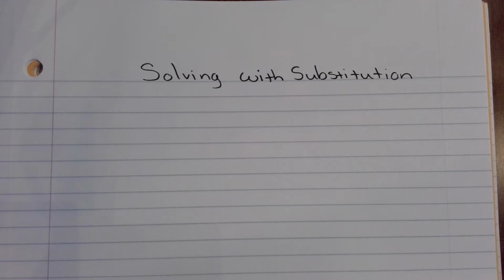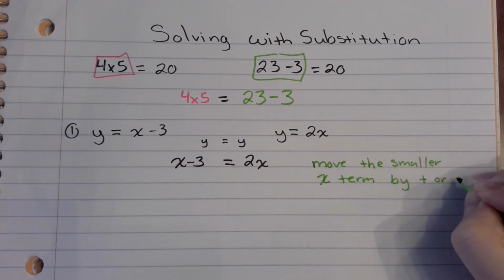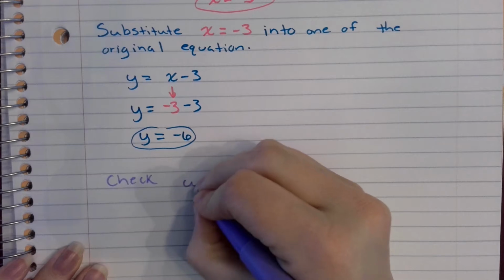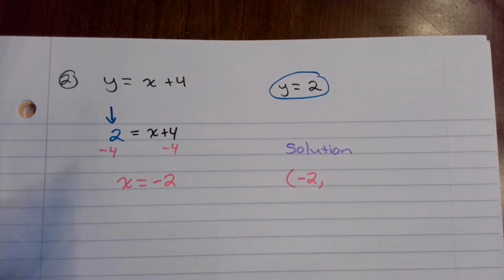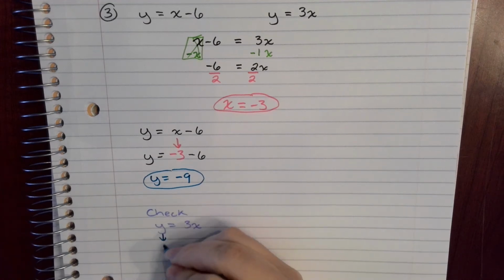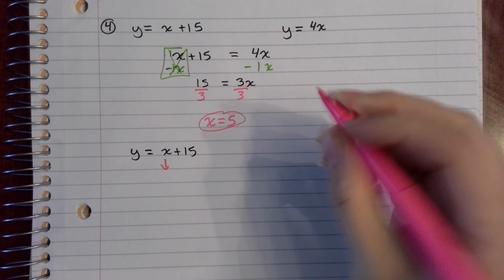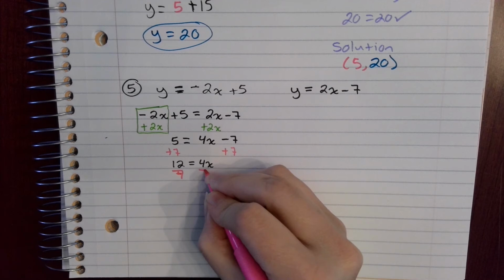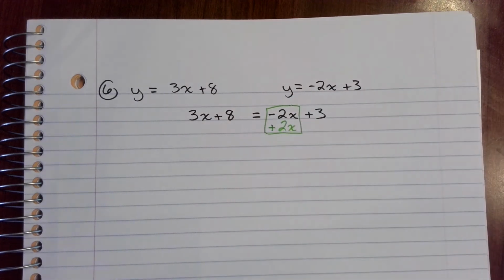04-22-2020 Substitution Part 1